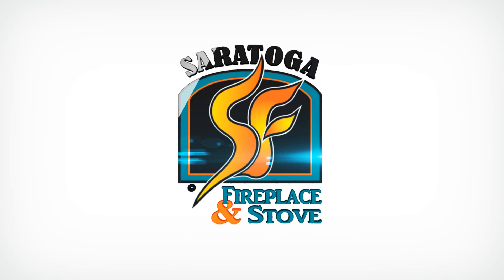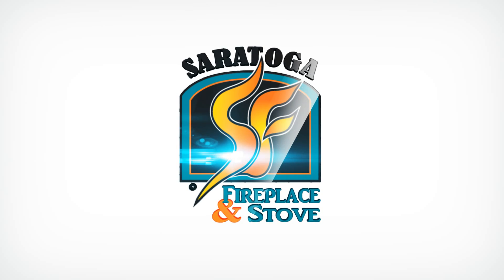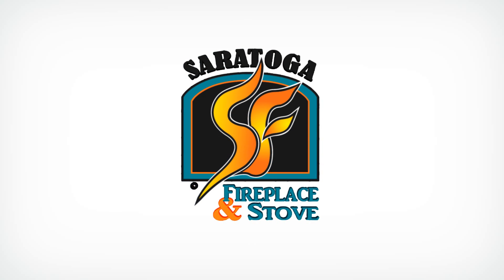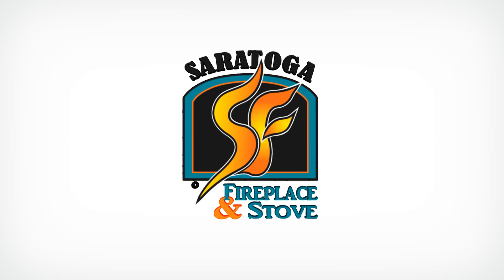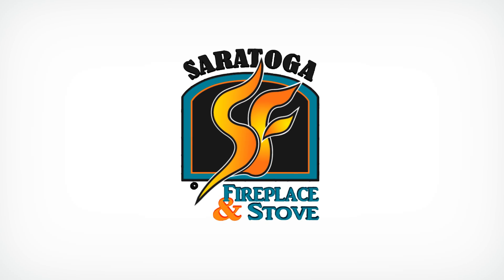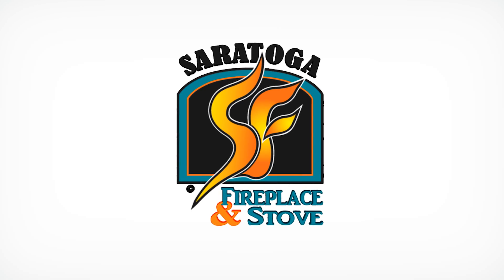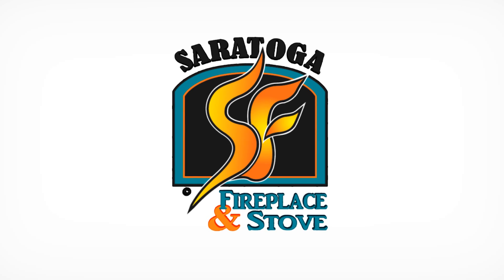Woodstoves by Blaze King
Woodstoves by Blaze King are available for purchase at Saratoga Fireplace & Stove. Watch Matt Thornton talk about the line and explain why he refers to them as the "next generation" catalytic stove.

Video Transcription:
This is Blaze King. Blaze King is a bit unique in the fact that they are what I like to refer to as a "next generation" catalytic stove. Anybody who's been in the woodstove business or had woodstoves has always heard of catalytic stoves from Vermont Castings.

It was a situation back in the 70's where EPA said "okay guys, there are a lot of woodstoves here because of the energy crisis, we're polluting the air, we've got to clean up the emissions." Some manufacturers went after it in the method as Quadra-Fire and Jotul have where they re-burn the gases based on obtaining high enough temperatures inside the firebox.

Blaze King has taken a totally different approach. As a catalytic stove, the catalyst itself will actually super heat in order to incinerate the smoke that's being generated. The idea is to burn a fire but at a little lower temperature and allow that wood to simply sit there and smolder and outgas it's smoke.

As that smoke passes through the catalytic combustor, which is nothing but a honeycombed device that is coated with a precious metal, usually platinum or palladium, it actually chemically reacts with the combustor to cause the molecules in the combustor to vibrate at a very, very high rate, causing intense temperatures somewhere in the neighborhood of 1800 degrees. Those temperatures allow that smoke that we talked about being burned off between 6 and 1200 degrees, is not incinerated at 1800 degrees.

This is a stove that can actually give us an extended burn time of us to 40 hours on a single charge of wood. Based on a very large firebox we're able to put a tremendous amount of wood in there, and again just let it sit there and smolder, and let this catalytic combustor do its job.

A lot of people have had catalytic stoves and worry about having to replace the combustors, the combustors break, Blaze King has actually got a full, 10 year warranty on their combustors. So if anything happens to that within the first 10 years, it's 100% replaceable.